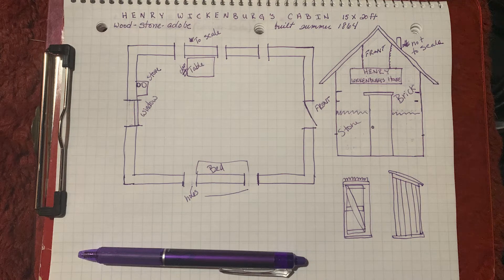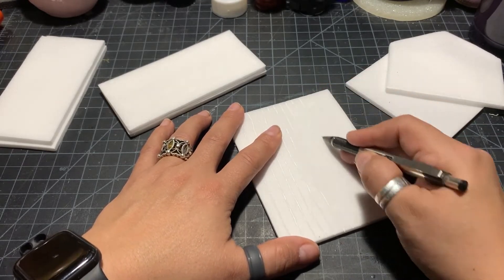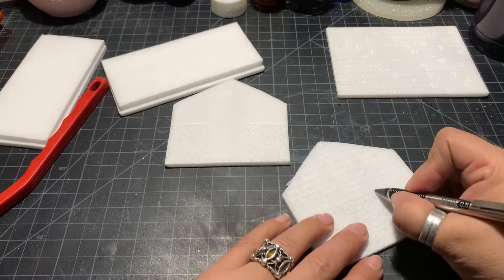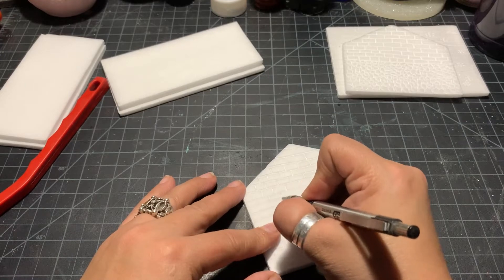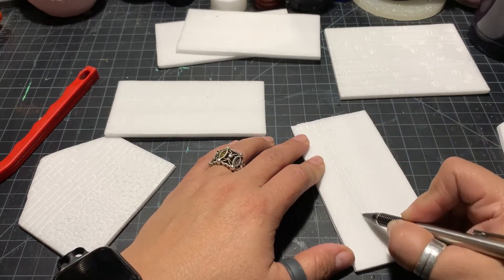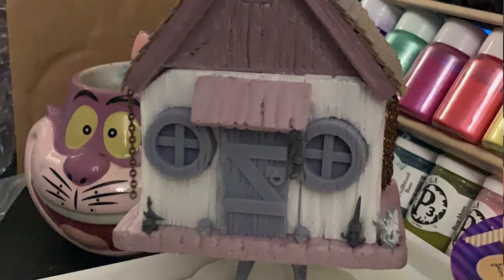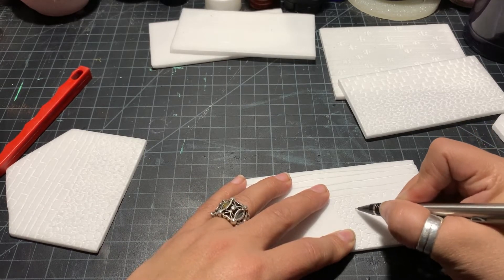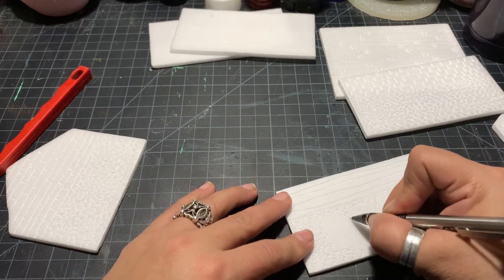Vulture Mine Diorama Build Pt. 1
Facebook Facebook.com/disruptivegirl
YouTube YouTube.com/Disruptivegirl

Twisted States Podcast:

Twistedstates.com

AdTech 10 inch Hot Sticks Full-Size

Professional Hot Melt Glue Gun Muzzle Long Mouth Pistol Glue 60w~100w

59 Yards Lace Ribbon

WerkWeit [50 PCS]Pearl Buttons Embellishments Buttons Flatback Pearl Set

Kaisi Heat Insulation Silicone Repair Mat

36 Colors 900 Yards Fabric Ribbons Satin Ribbon

Alisa Brides White Vintage Lace Ribbon for Sewing-10 Yards

Large Tie Dye Kit

40 assorted colors adhesive backed vinyl sheets 12”x12”

Cricut Explore Air 2:

3.15inch (80mm) clear plastic ornament disks:

48 color glitter set:

We'll both get $75 when you join Chime and set up direct deposit!